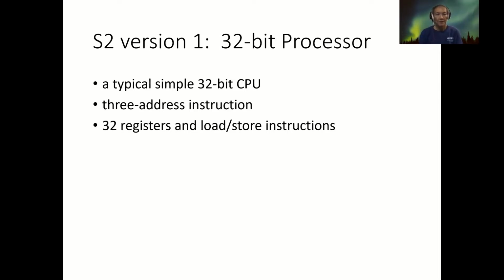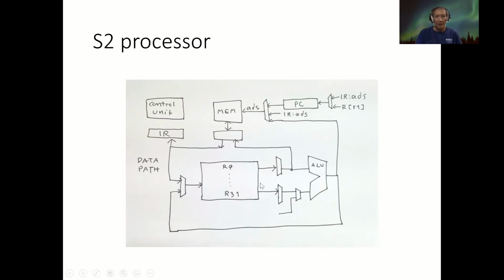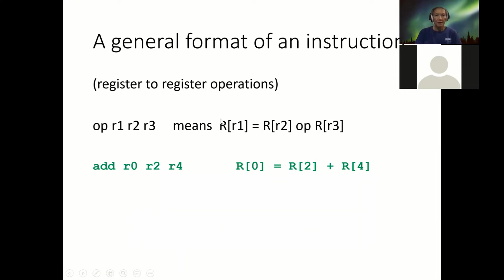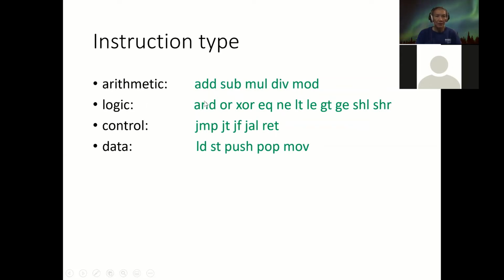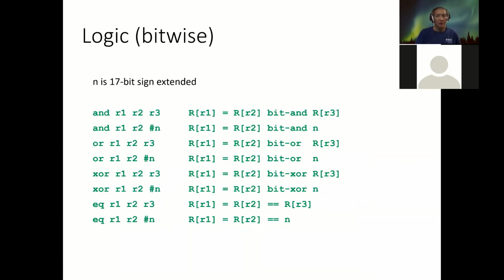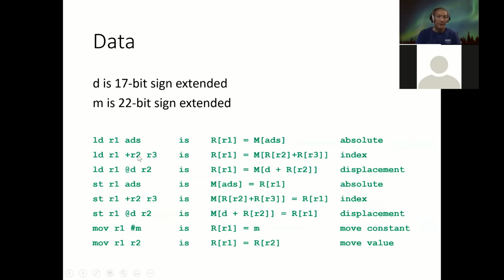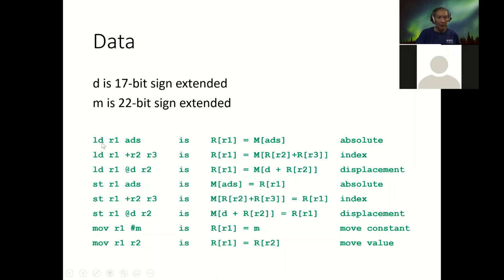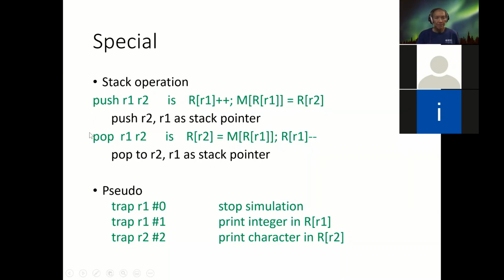Instruction set part 4/5, S2 instruction set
lecture on computer architecture, instruction set part 4/5, S2 instruction set
at Department of Computer Engineering, Chulalongkorn university
March 2020